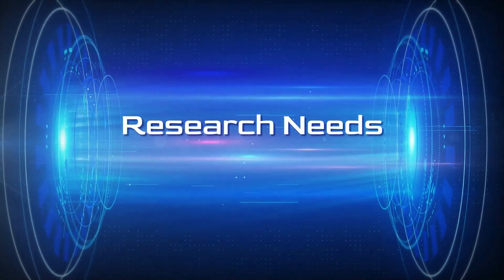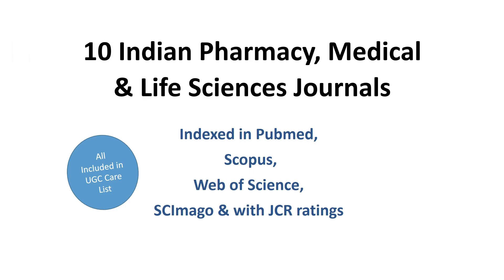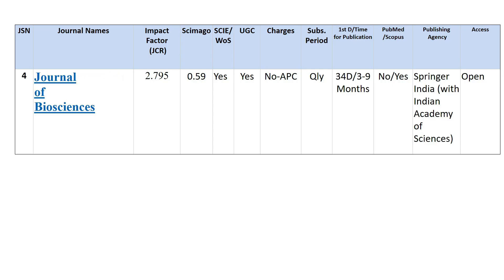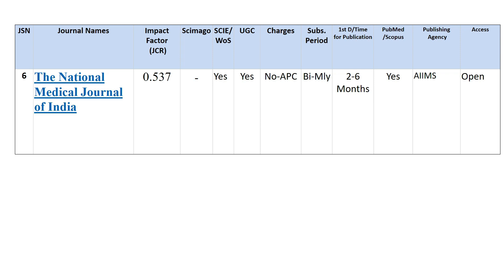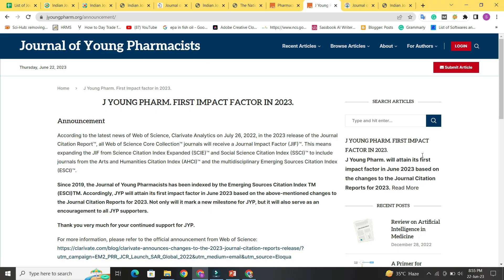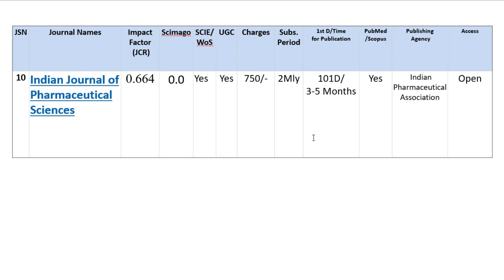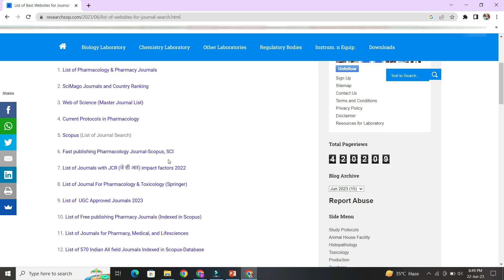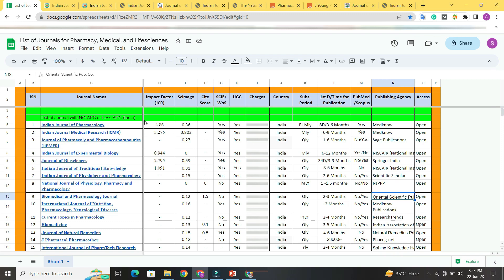10 Pharmacy, Medical & Lifesciences Journals Review | No APC | JCR, PubMed, Scopus, WoS Indexed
10 Pharmacy, Medical & Lifesciences Journals Review | No APC | JCR, PubMed, Scopus, WoS Indexed

The gadgets and equipment that I used now and purchased after great research:
Boya Microphone
American Touristic Bag
Mobile Phone
Air Drops
Vega Trimmer
Filmora video editor
Camera: EOS 200D-II, (EF-S 18-55 IS STM)
Accu-Chek Active Blood Glucose Glucometer Kit With Vial Of 10 Strips, 10 Lancets, And A Lancing Device Free For Accurate Blood Sugar Testing
Vernier Caliper

Dreaming to update for the following devices:
Camera EOS 50 Mark –II EF-M 15-45mm is STM
Asus Notebook-14

10 Pharmacology & Lifesciences Journals Review | No APC | PubMed Scopus, Web of Sciences Indexed
Hey Friends!  In this video, the 10 Best UGC CARE Listed Unpaid or Less Paid Journals with Duration of Publication are discussed in हिंदी by considering the Theme & Scope of the Journal, Publication Charges, Publication Duration, Submission Process, etc. Here we discussed the latest trending Indian Pharmacology and Lifesciences Journals, in this video, you will find the Scopus and Sci indexed journals for Pharmacy / Drug / Lifesciences and Biochemistry Journals with their time duration of publications.
The present video is solely for educational purposes only, which lists the Pharmacology and Lifesciences journals without any article processing fee or less processing fee, no open access fee for the authors. The list provides information based on personal experience and available data on the particular journal’s website.  The research journals mentioned in this video are reputed publishing agencies that provide a platform for researchers to publish their research findings.
The data collected to prepare this video is obtained from the following websites.
The video was created on FILMORA and the thumbnail was prepared using Canva.com:

cyberbullying Scopus journals pharmacology journals drug journals biochemistry journals Scopus journals sci indexed journals fast publication journals, research paper Scopus indexed journals sci indexed journals UGC journals

For any Query Contact to me:researchneed.com

Related Terms: Scopus journal list, Scopus list 2023, how to publish in UGC care journal, UGC care, UGC approved journals, UGC care listed journals, UGC care journals for fast publication, UGC care rapid publication journals, UGC care unpaid journals, Hindi, in Hindi, UGC care journals for quick publications, How to find free journal list, finding Scopus journals, the Research publication process, publish research paper free online, Research paper publication site, how to publish research paper+articles, ELSEVIER TUTORIALS, FREE Elsevier journals, published in Elsevier, UGC CARE List, UGC CARE Journal List, UGC CARE list 2023, UGC CARE Journal List 2023, UGC care free journals, Research, and publication site,